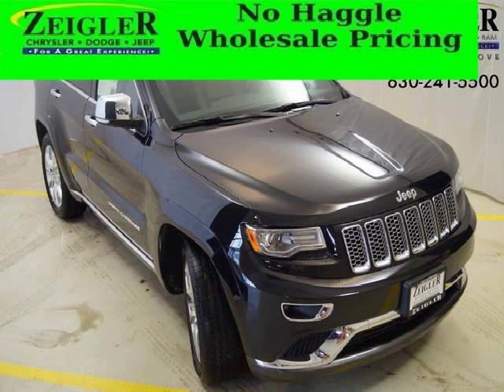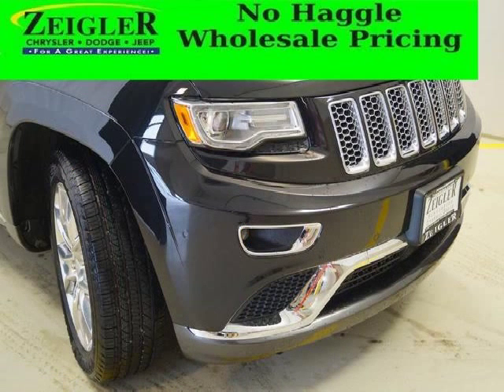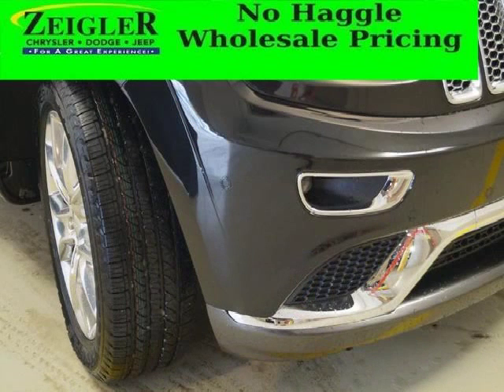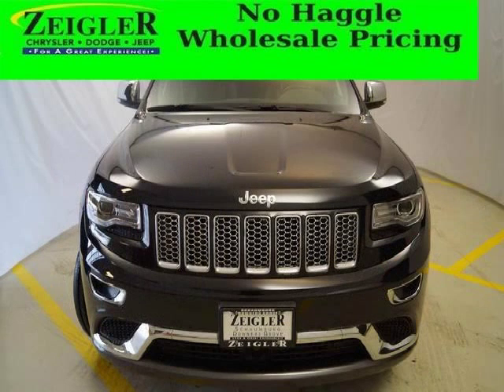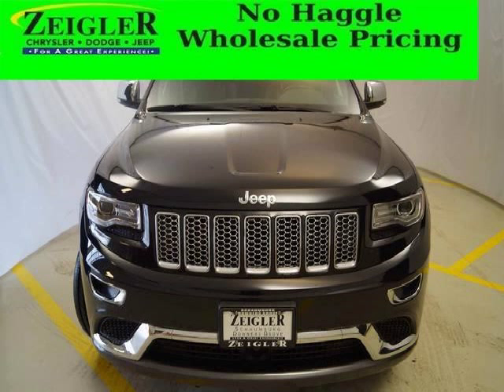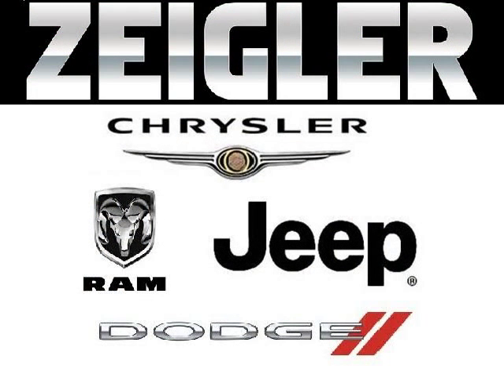2014 Jeep Grand Cherokee Chicago IL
2014 Jeep Grand Cherokee 4D Sport Utility; , , ; Mileage: 35; Cherokee